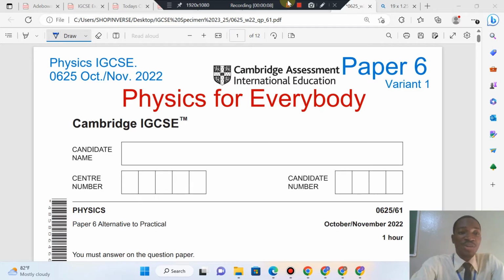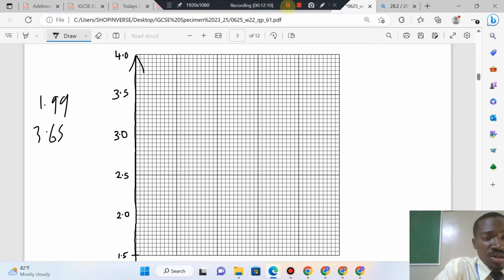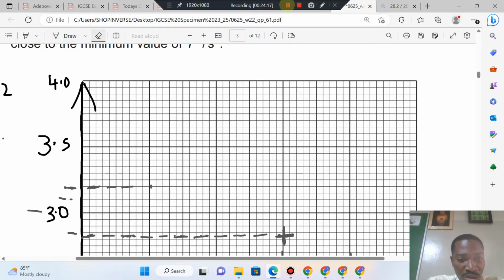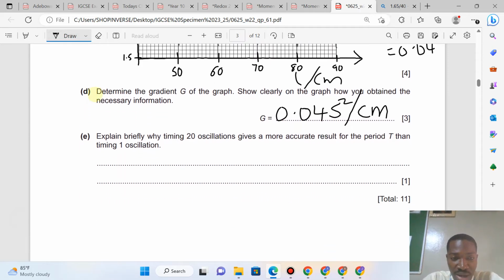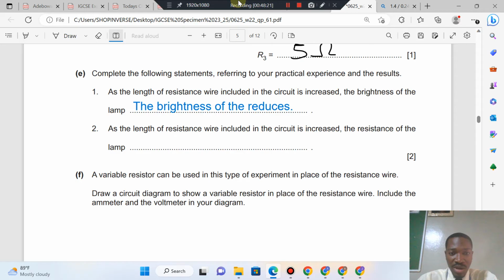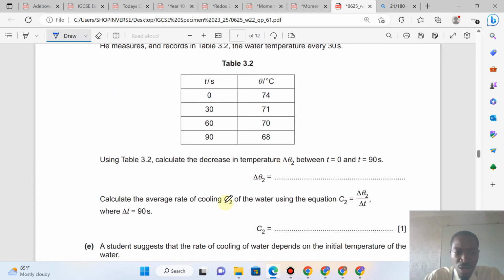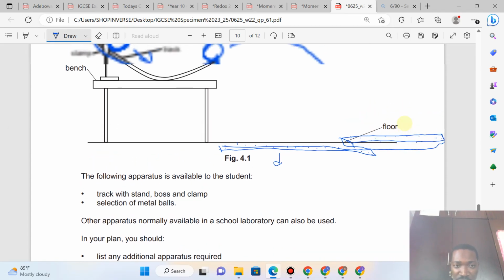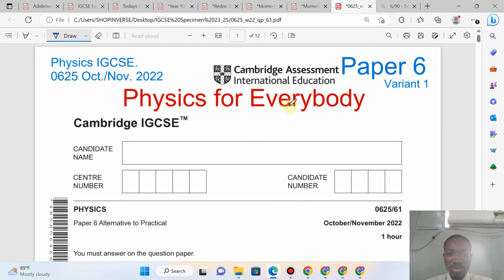IGCSE PHYSICS 0625 OCT/NOV 2022 PAPER 6 0625/61/O/N/22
#2023 #001 #0625/61/O/N/22 physics cambridge igcsephysics chemistry physicswallah_ki_gang This video actually contains the solution to paper 61. Kindly note that paper 61 means variant 1 of paper 6. Here, all the essay questions were solved in details. Ensure you watch all the videos with much focus. You can download the question paper on the school support hub.